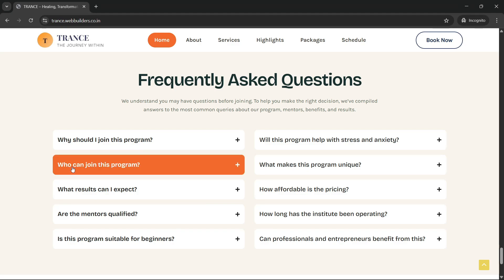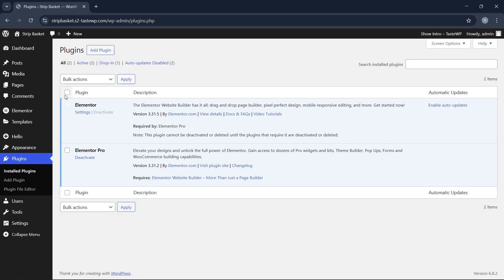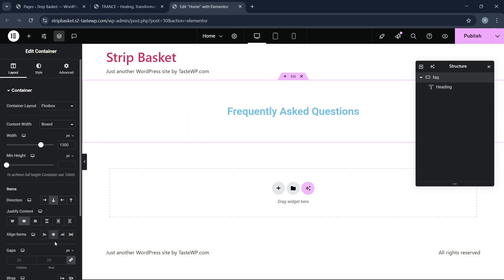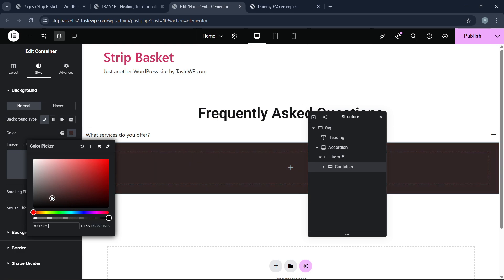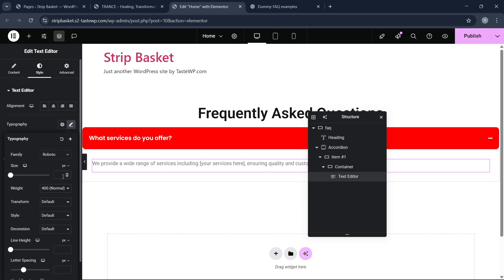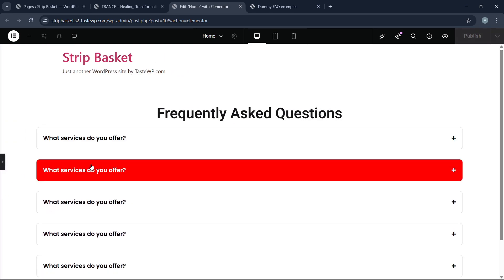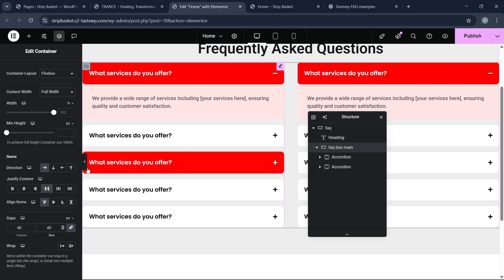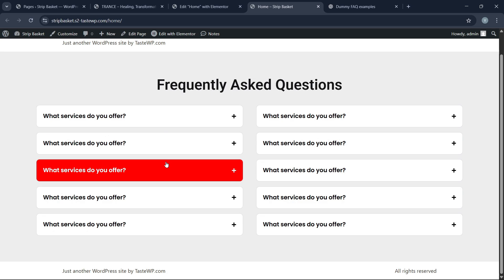Add FAQ Section in WordPress with Elementor (No Plugin + FAQ Schema)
Want to make your WordPress website more professional and user-friendly? In this video, I’ll show you the easiest way to add an FAQ section in WordPress using Elementor – step by step! 💻✨

Whether you’re building a business website, blog, or eCommerce store, an FAQ section helps your visitors get instant answers while making your site look more polished. The best part? No coding required!

🔑 What you’ll learn in this video:

How to add FAQ section in WordPress using Elementor

Step by step Elementor tutorial for beginners

Create a professional FAQ design in minutes

Make your WordPress website more engaging and user-friendly

This method works perfectly with Elementor Free & Elementor Pro, so no matter which version you’re using, you’ll be able to follow along easily.

elementor faq
how to create faq in elementor
faq elementor
elementor faq page
faq in elementor
create faq section with elementor
elementor faq block
add faq elementor
elementor faq plugin
elementor faq schema
faq in elementor free
elementor faq widget
easy faq elementor
add faq to elementor
embed faq elementor
how to create faq section in elementor
elementor faq tutorial
elementor faq template
elementor faq dropdown
faq elementor plugin
faq plugin elementor
faq layout elementor